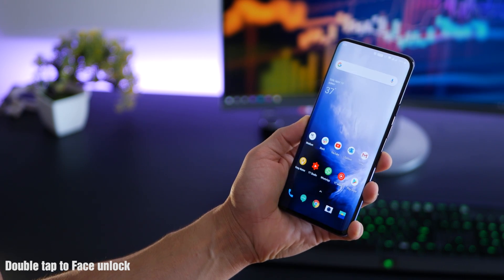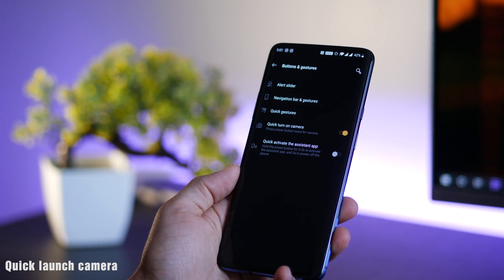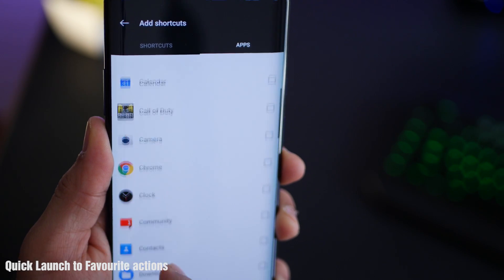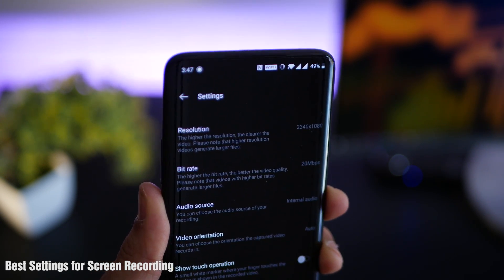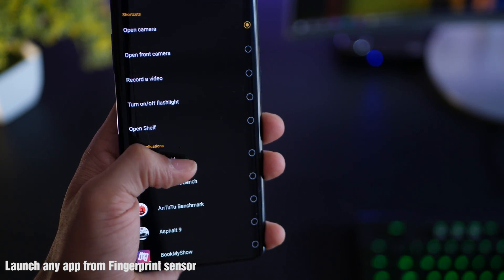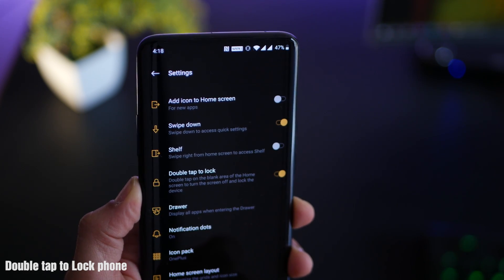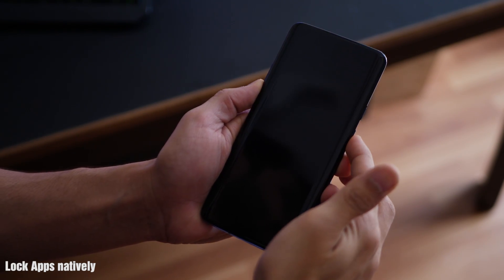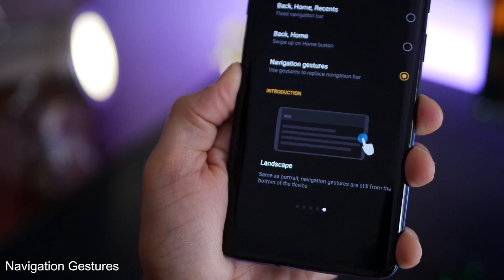OnePlus 7 Pro Setup - First 10 Things to DO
Make your OnePlus 7 and 7 Pro work even faster for you. Change these settings now and you can launch certain apps and perform some activities even faster.

1. Double tap to unlock phone with face unlock - fastest way to unlock the OnePlus 7 Pro
2. Turn on camera instantly from anywhere - double tap power key to quick launch the camera
3. Turn on quick launch - get access to most routine activities along with the fingerprint unlock
4. In built app locker - lock installed apps on your phone before they open
5. Reorder settings in notification shade in priority
6. In built screen recorder - change the bit rate and resolution for highest quality screen recording.
7. Quick gesture - launch camera, turn on flashlight and open selfie mode even without turning the phone.
8. Double tap to lock screen from homescreen
9. Navbar gestures - switch to nav gest & customize the navigation button
10. Turn on three finger swipe to take screenshot and flip the phone to mute incoming call